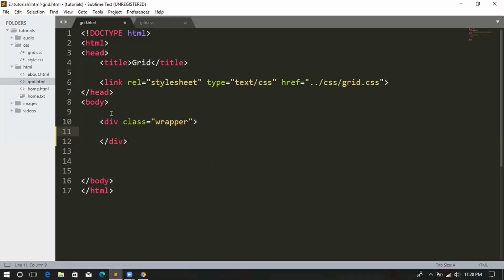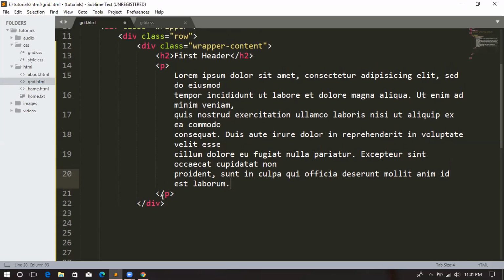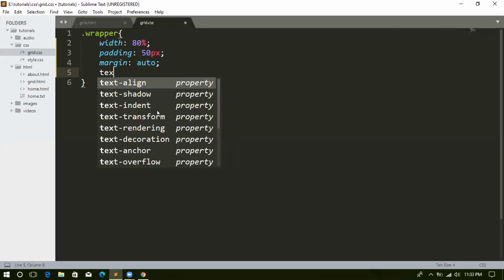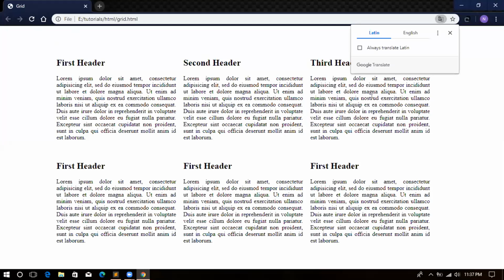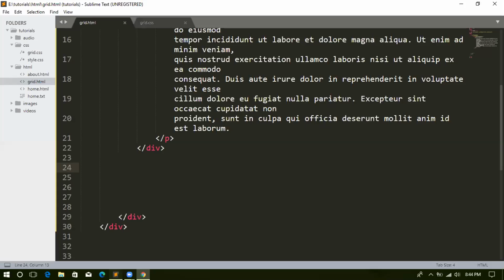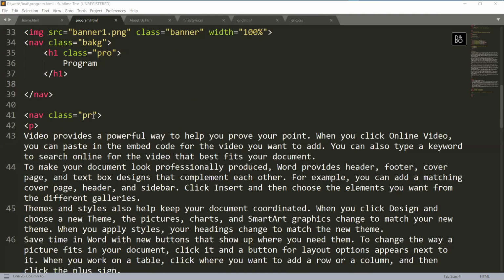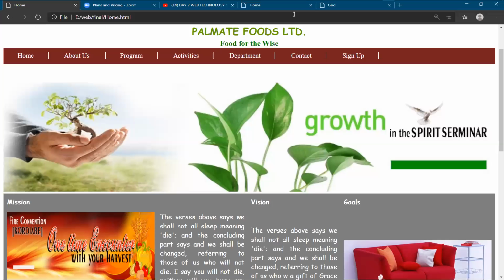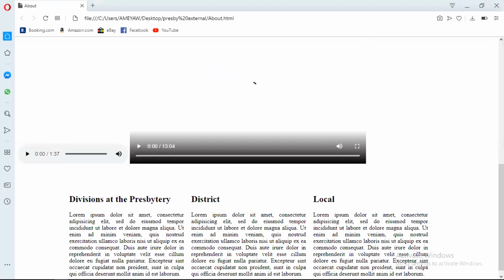Recap on grid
DAY 9 WEB TECHNOLOGY TRAINING. Watch this video to learn how to create a grid (columns) in a web page using html and css.